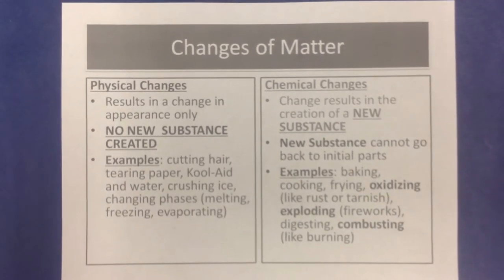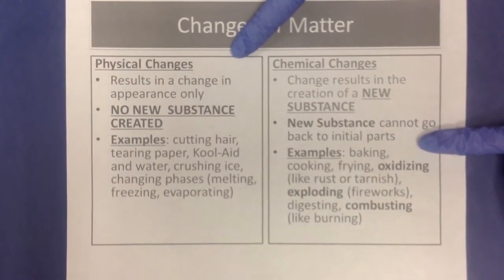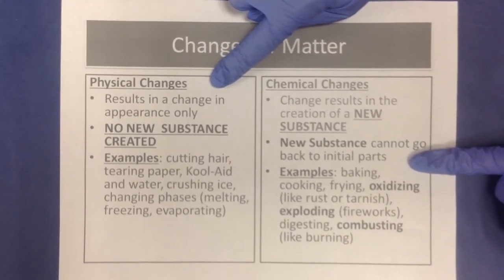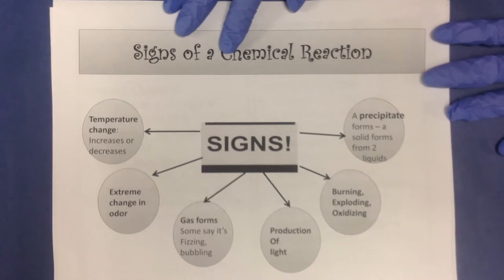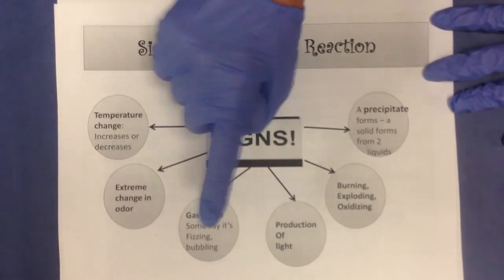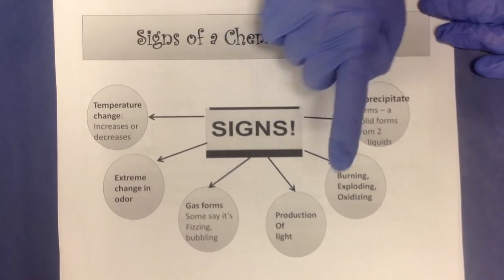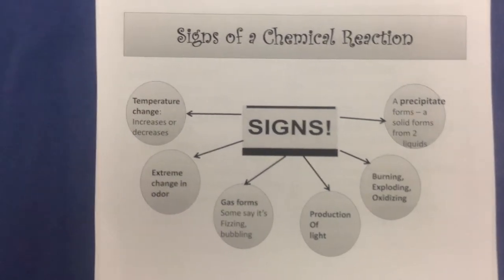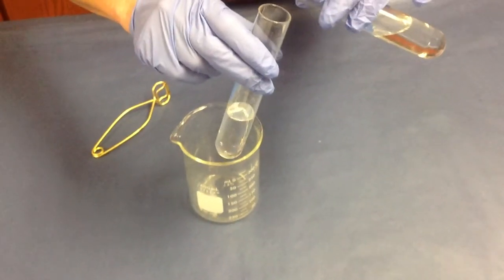Intro to Chemical Reactions - Video 1